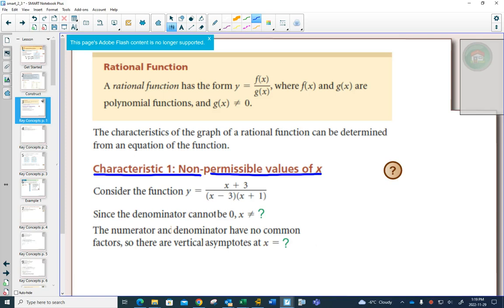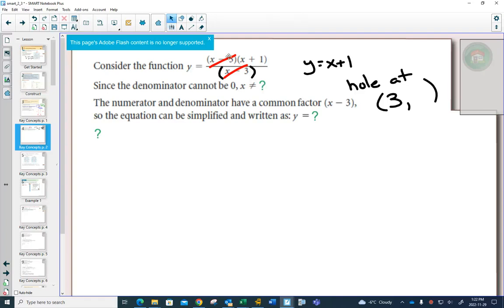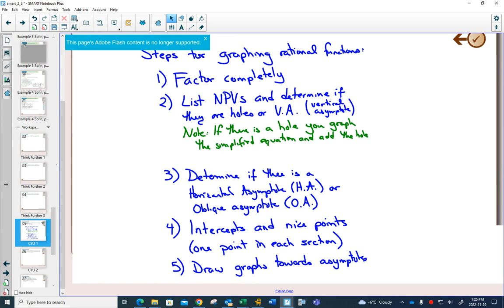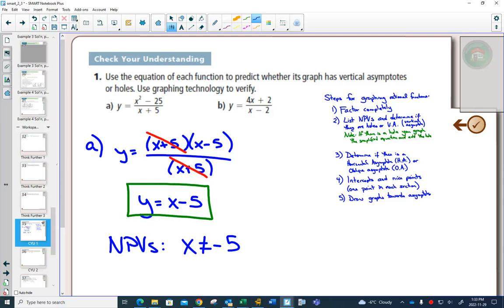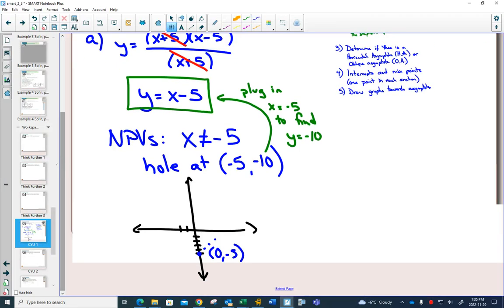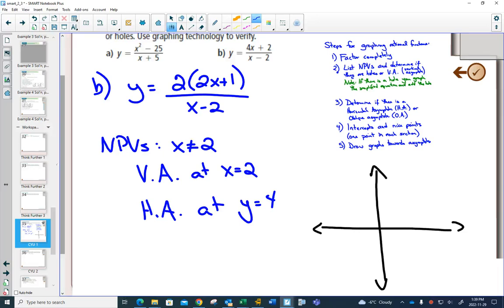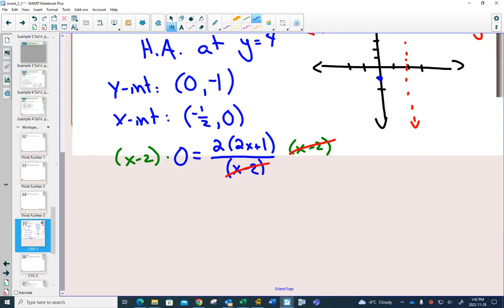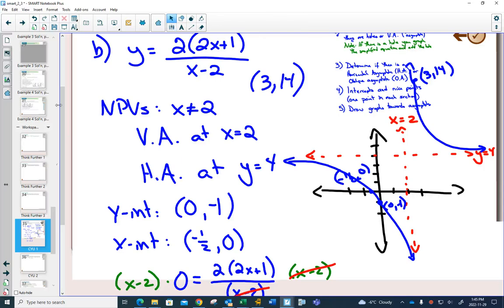40SP 2 3 Example 1